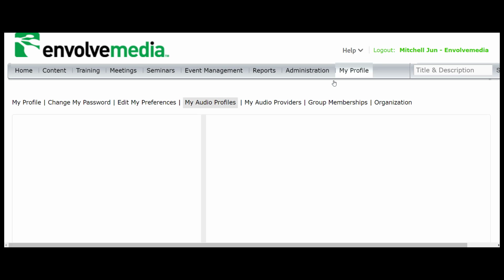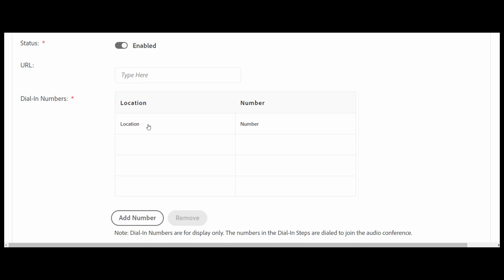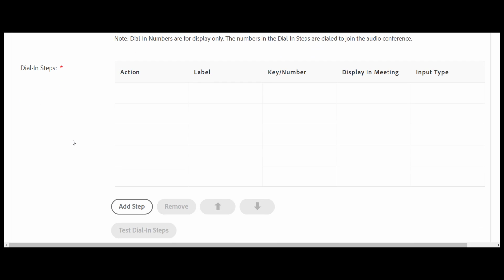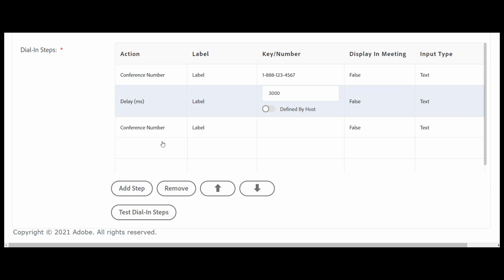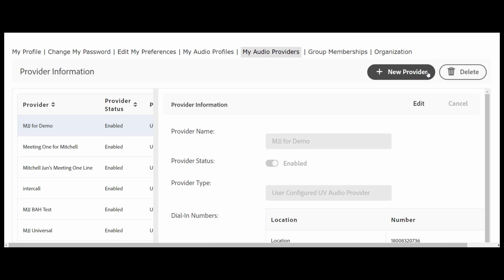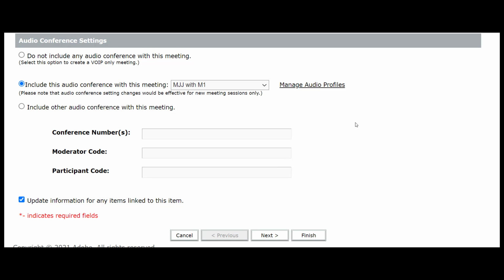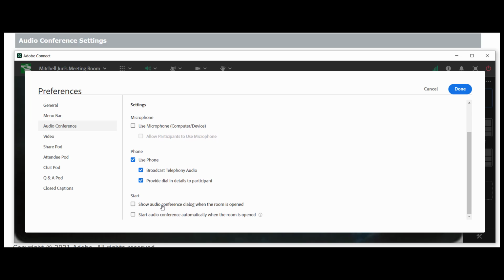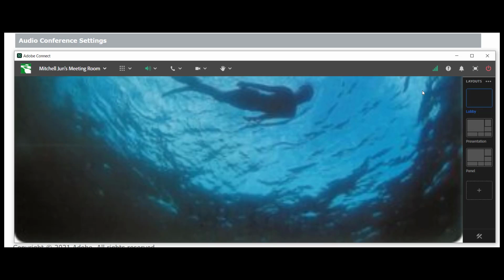VLOG Series – Adobe Connect – Audio Setup Part 2 of 2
In Adobe Connect, you have the option of using VOIP (Voice over Internet Protocol) or tying in a phone line. Our Virtual Architect and Connect Expert, Mitchell Jun, goes over both ways of setting up your rooms to maximize the audio experience for your participants. Mitchell will go review setting up VOIP, creating Audio Profiles, creating automated dialing, and tying in integrated and non-integrated phone lines to be used in any of your Adobe Connect Meeting, Training, or Webinar rooms.